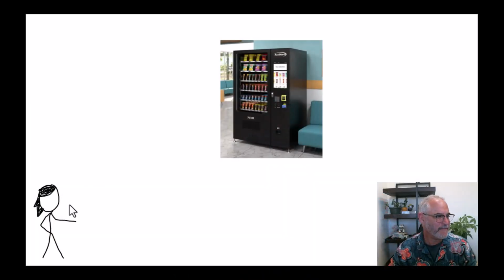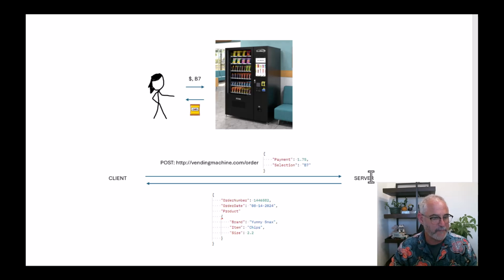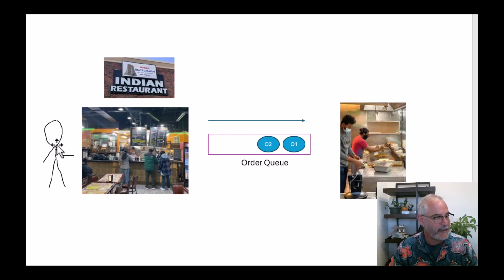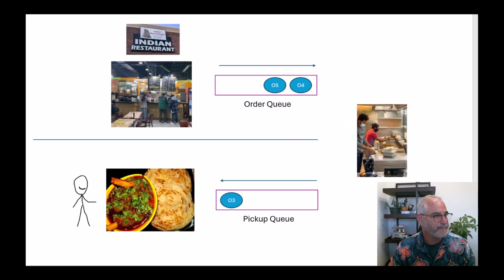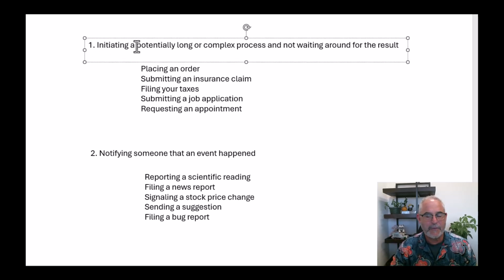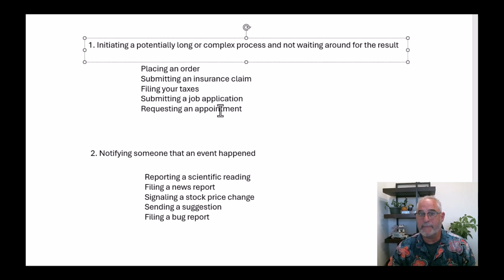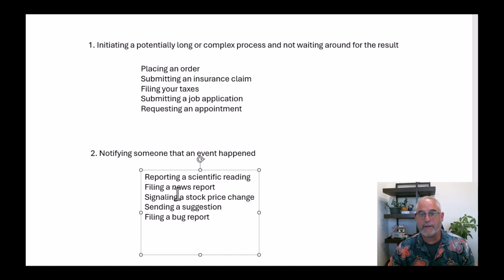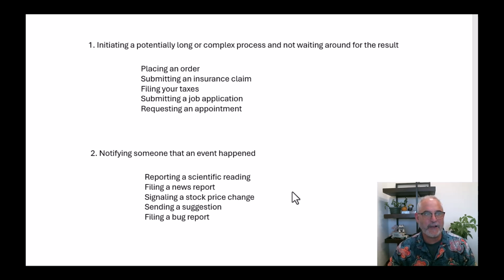Azure Service Bus 2 - What are Queues For?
What are queues for? Why do we need them? What problems do they solve? Would I want my daughter to marry one? To answer these questions, please join me on a visit to one of my favorite South Indian restaurants in Plano for some very spicy software engineering theory.